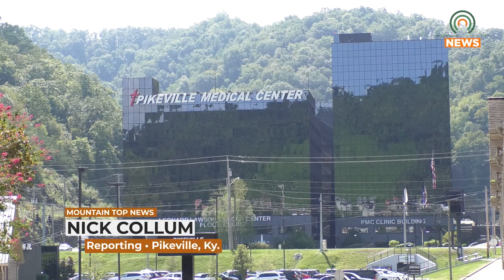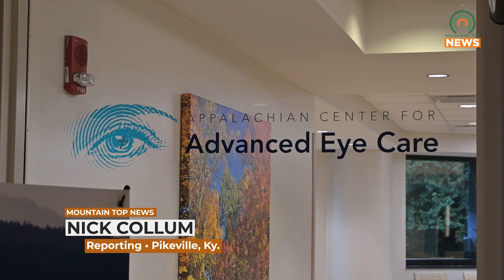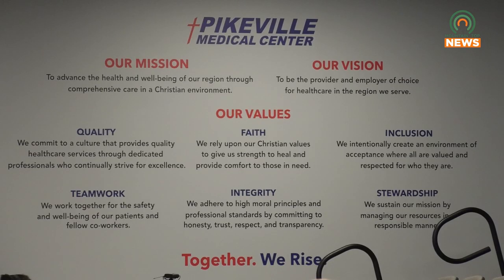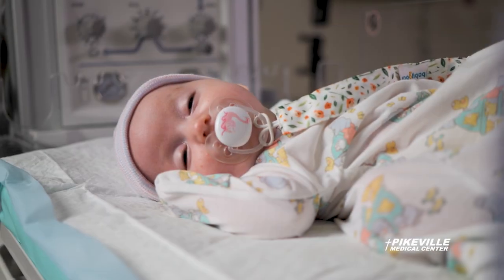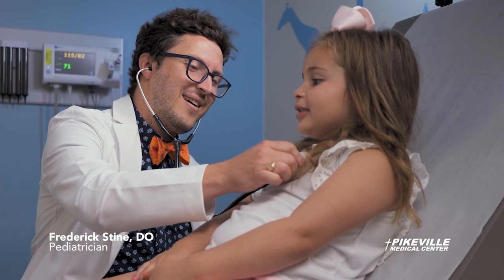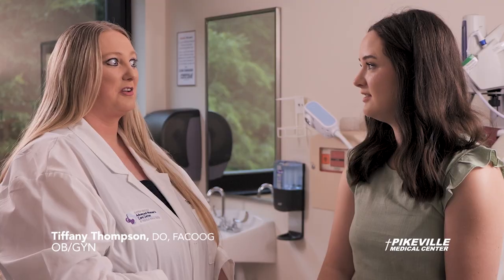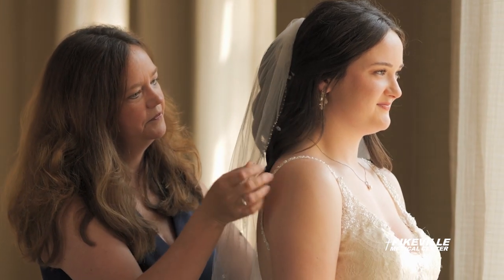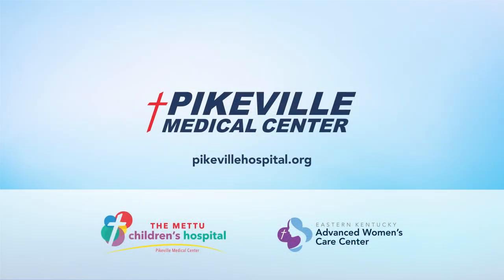The Appalachian Center for Advanced Eye Care is Offering a New Kind of Eye Treatment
The Appalachian Center for Advanced Eye Care at Pikeville Medical Center is offering a new kind of eye treatment for those experiencing various eye aliments.